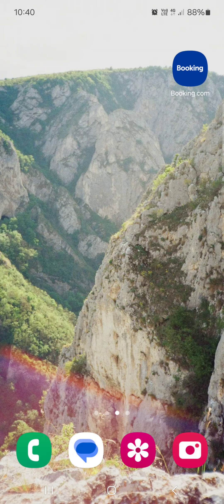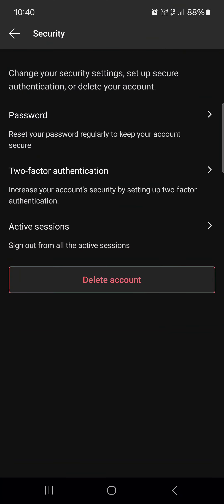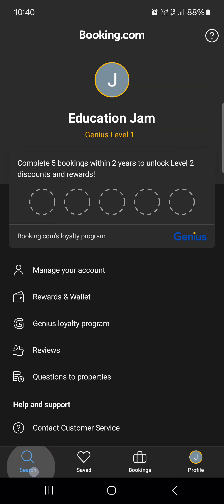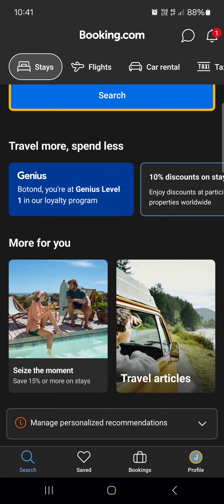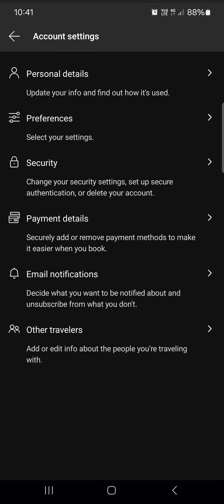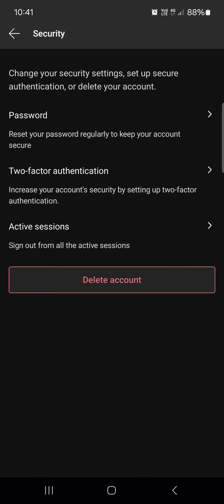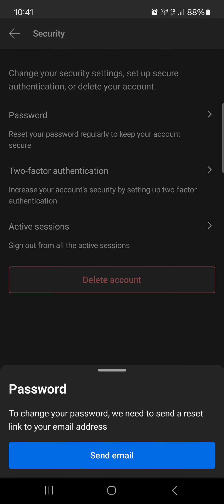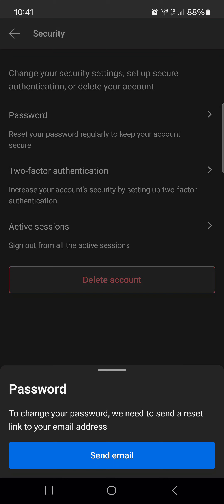How To Change Password On Booking?